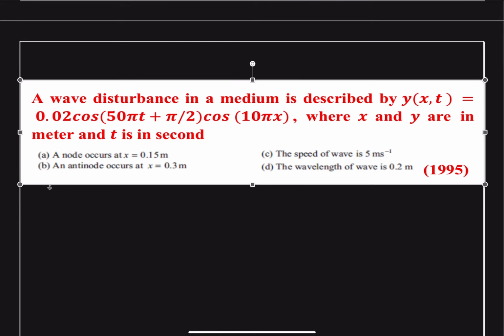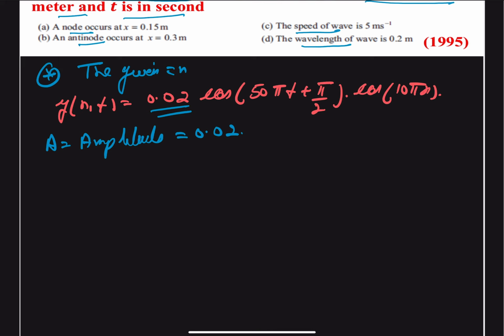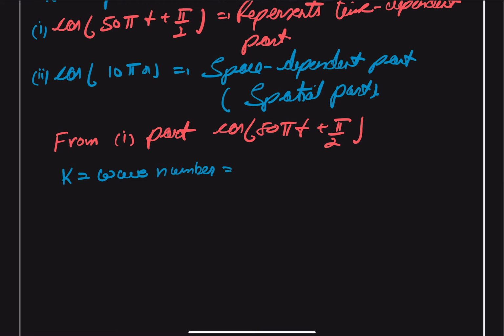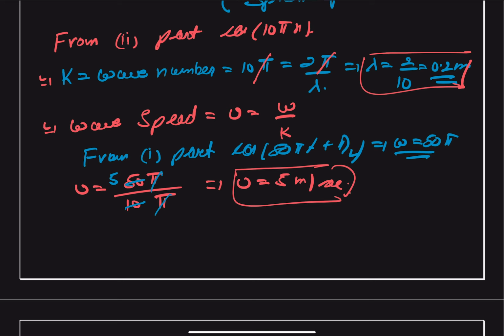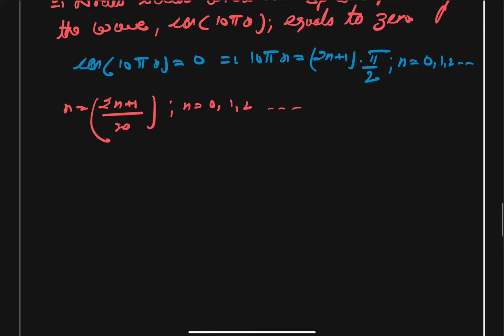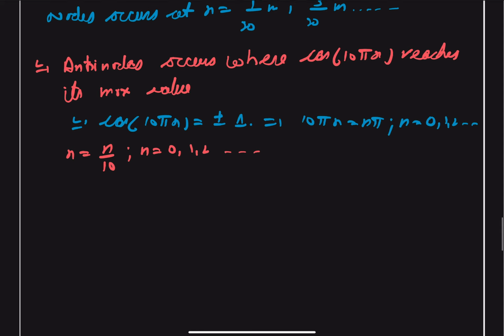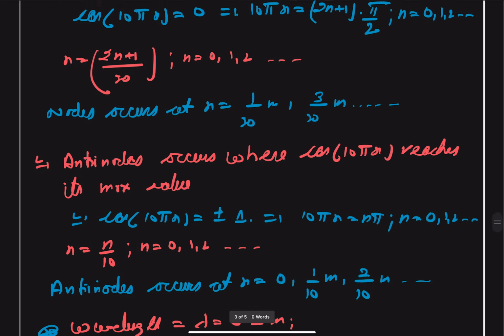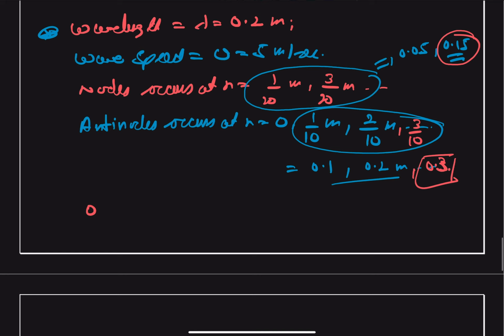IIT JEE Mains and Advanced PYQ: Wave Motion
A wave disturbance in a medium is described by 𝒚(𝒙,𝒕 ) = 𝟎.𝟎𝟐𝒄𝒐𝒔(𝟓𝟎𝝅𝒕+𝝅/𝟐)𝒄𝒐𝒔 (𝟏𝟎𝝅𝒙), where 𝒙 and 𝒚 are in meter and 𝒕 is in second

(1995)